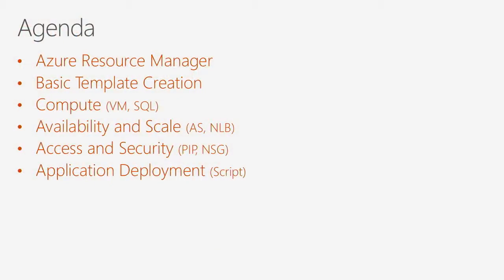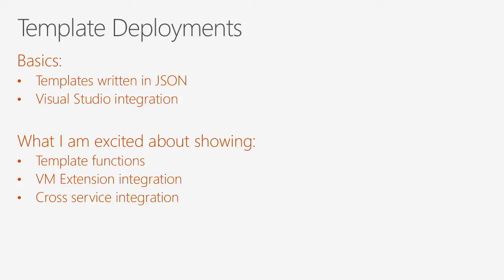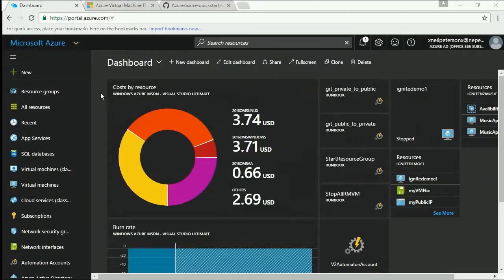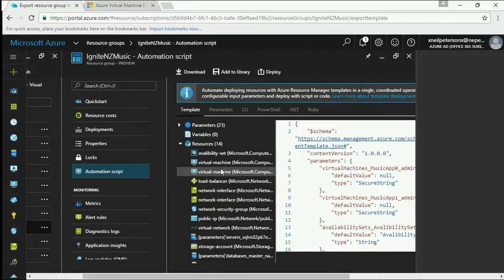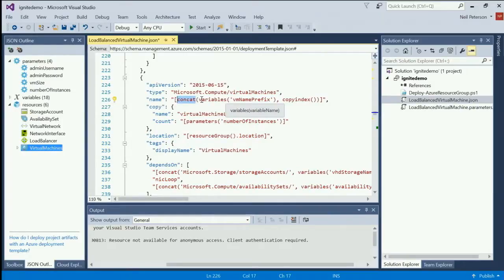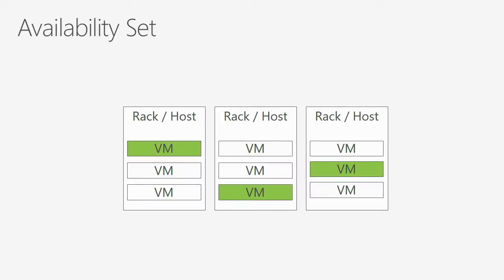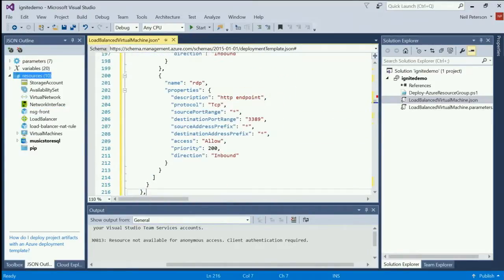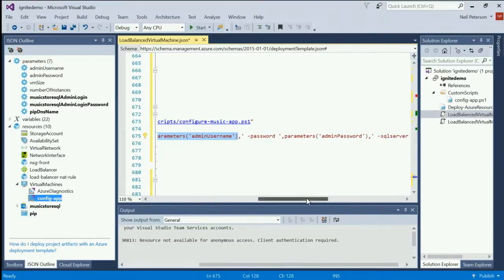New Zealand 2016 Fully Integrated Azure Resource Manager Deployments